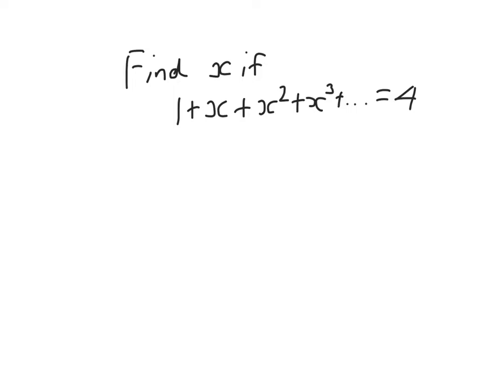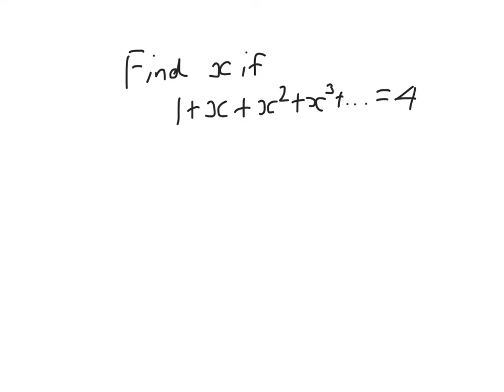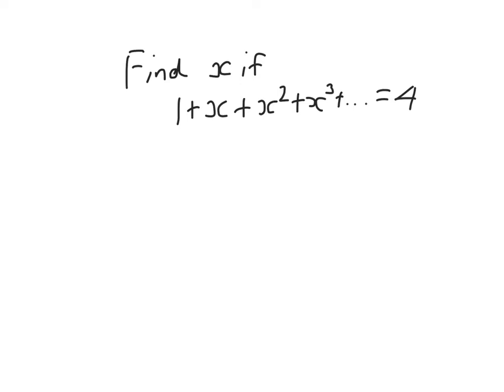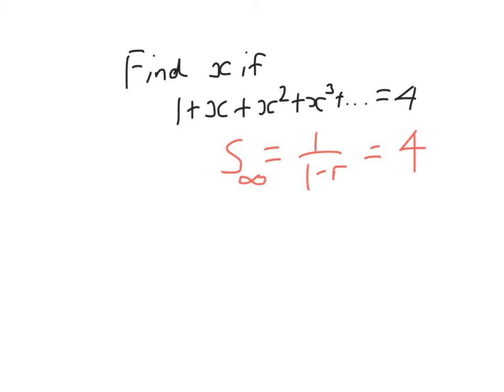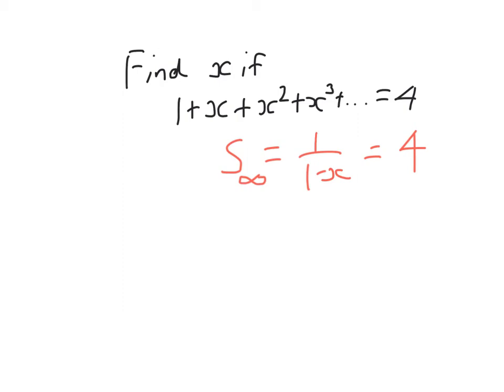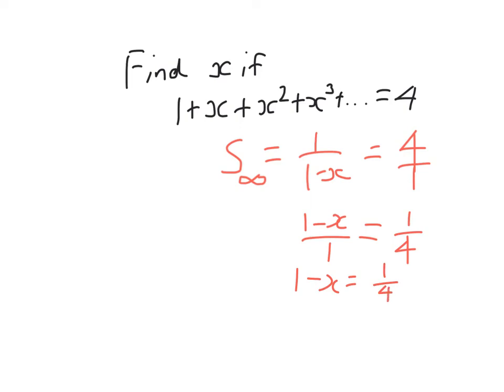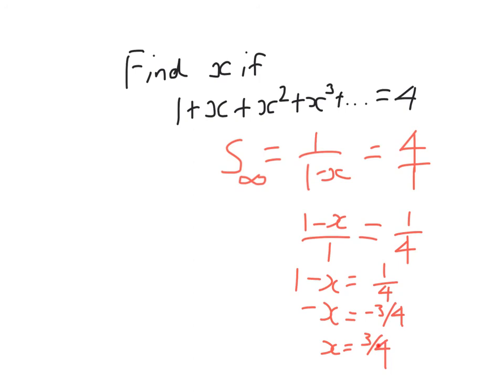MM Daniel Question Limiting Sums